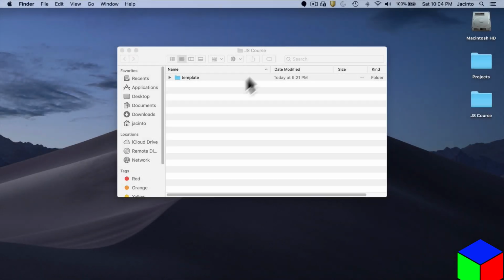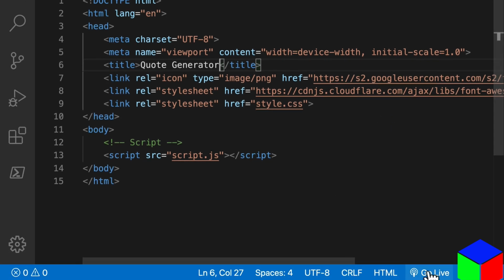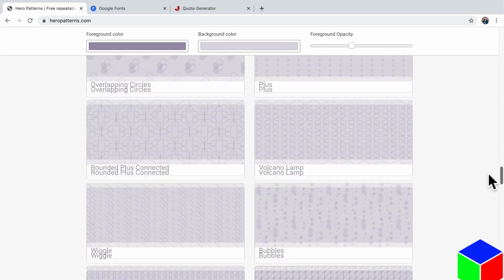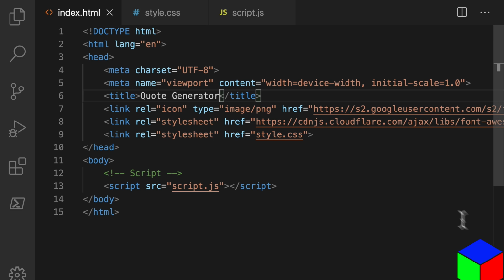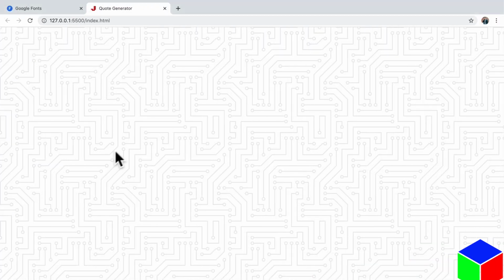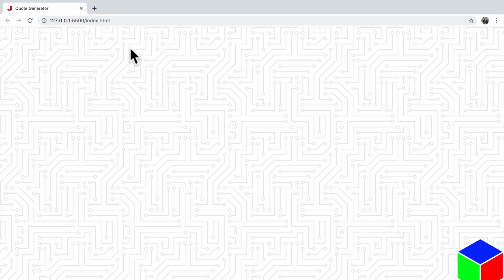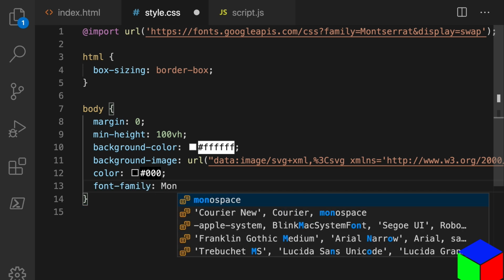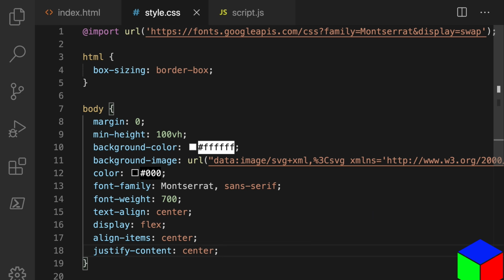Java Script | Zero to Mastery | Class 008 | Setting Up Our Project | English